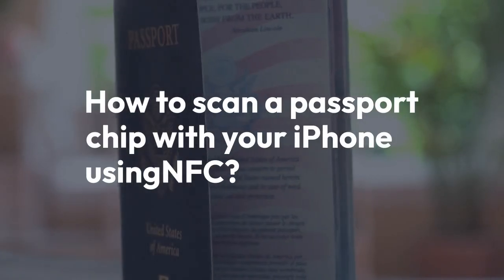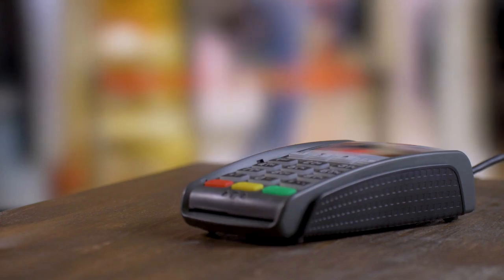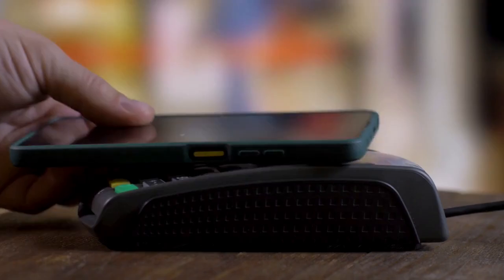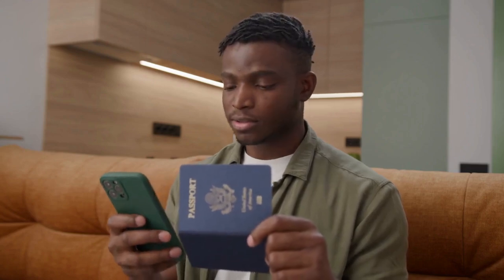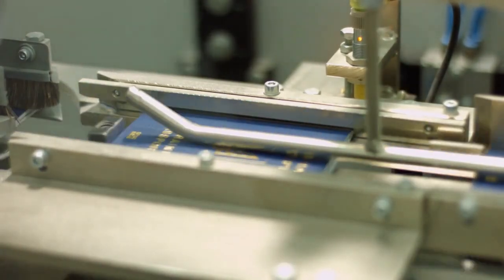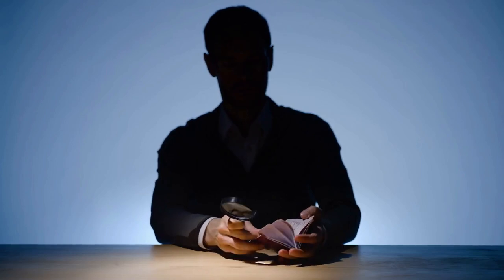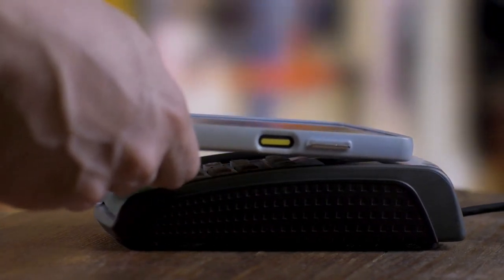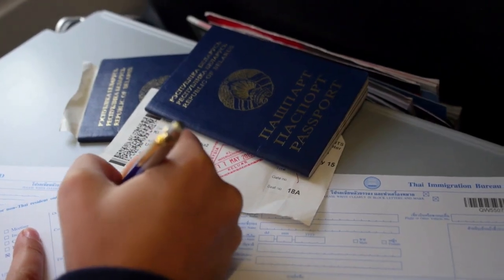How to scan a passport chip with your iPhone using NFC?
While iPhones possess NFC capabilities, they don't natively support reading passport chips directly due to security restrictions and lack of a dedicated app. You'll need a third-party app designed for this purpose. Search the App Store for "NFC passport reader" or similar terms. These apps often require you to hold your iPhone against the passport's data page (usually the back cover) where the chip is located. The app will guide you through the process, typically prompting you to enter your passport's Machine Readable Zone (MRZ) information from the bottom of the identity page to authenticate the connection before accessing the chip's data. Data extracted usually includes biographical information and a digital photo. Ensure the app is reputable and from a trusted developer to safeguard your personal information.